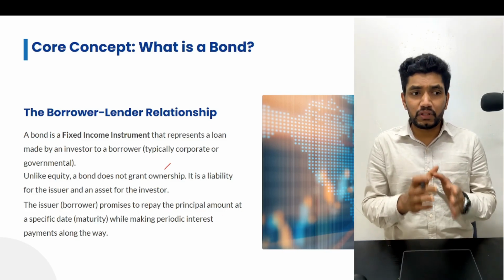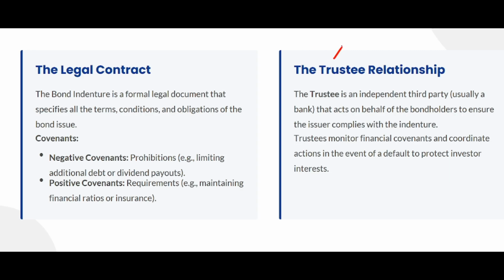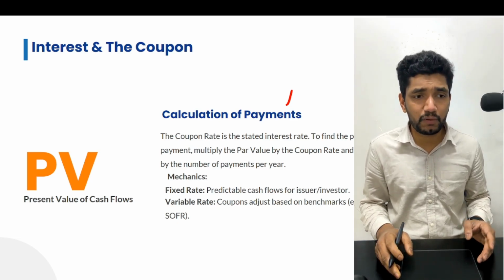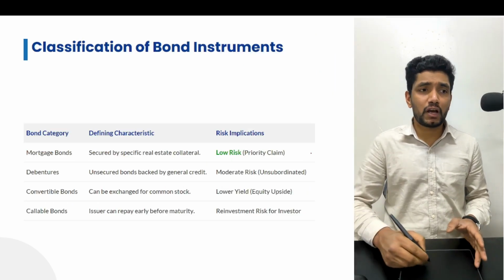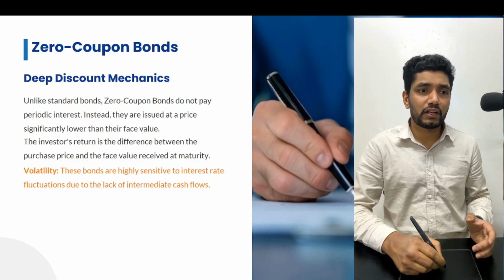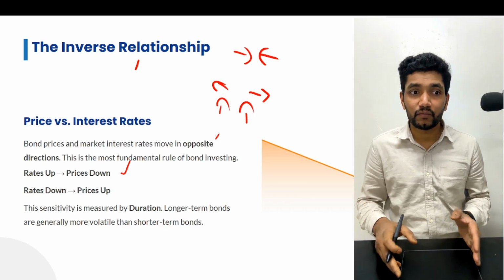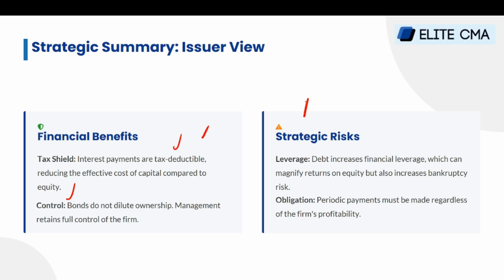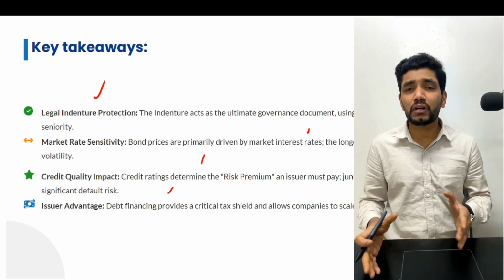📘 Corporate Bonds Explained | CMA USA Part 2 | Debt Financing & Fixed Income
Corporate bonds are a core component of CMA USA Part 2, especially in areas related to long-term financial management, cost of capital, risk–return trade-off, and capital structure decisions.

In this video, we explain corporate bonds from a CMA exam perspective, covering bond structure, pricing logic, risk factors, and strategic implications for issuers and investors.

🔍 Key Topics Covered:

What is a corporate bond: borrower–lender relationship
Bonds as liabilities for issuers and assets for investors
Bond indenture and legal protection
Role of the trustee and covenant enforcement
Positive covenants
Negative covenants
Core bond features
Par (face) value
Maturity (term vs serial bonds)
Fixed-rate vs variable-rate bonds
Interest rate risk and inverse price–yield relationship
Duration and bond price volatility
Credit ratings and default risk
Strategic advantages of debt
Tax shield
No ownership dilution
Strategic risks
Financial leverage
Mandatory interest obligations

🎯 CMA USA Exam Focus:

How bonds affect capital structure and WACC
Tax advantage of debt vs financial distress risk
Interpreting bond price movements when interest rates change
Credit risk vs return trade-off
Common CMA exam traps in bond valuation and leverage questions

📌 CMA Exam Tip:
In the CMA exam, bonds are tested through decision-making logic and risk analysis, not just definitions. Always connect interest rates, credit risk, and leverage.